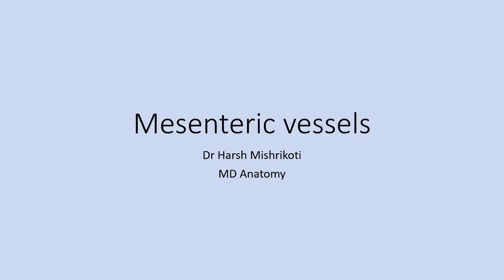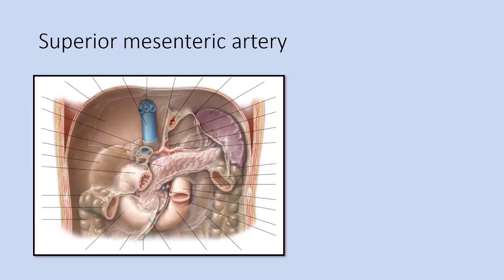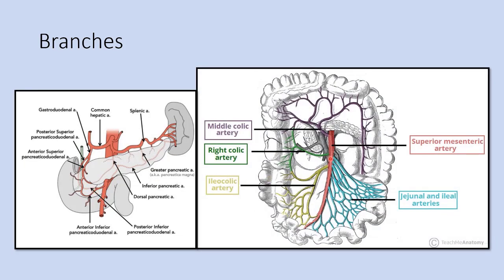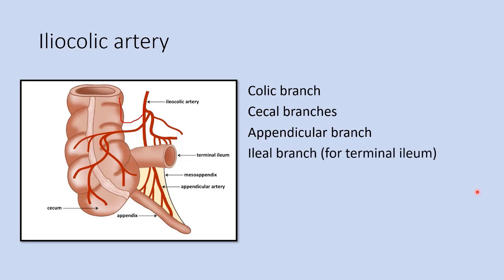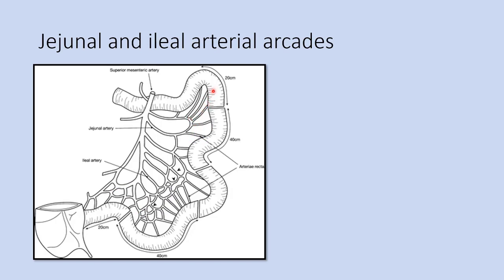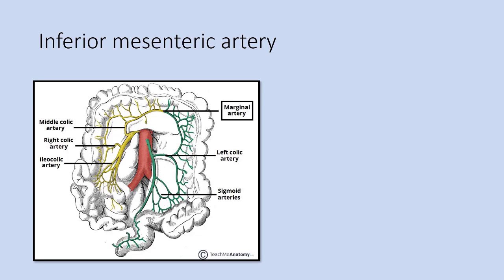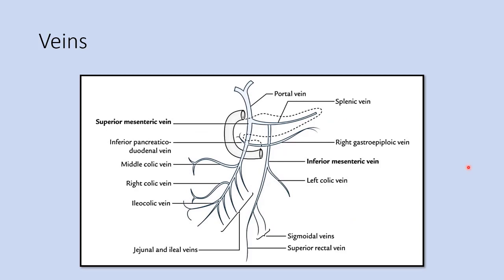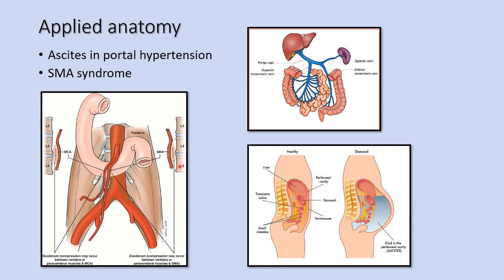Mesenteric vessels - gross anatomy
Superior and inferior mesenteric vessels, Artery of Sheshachalam,